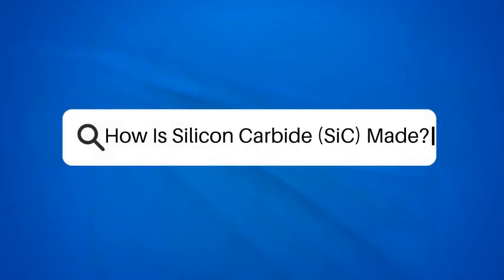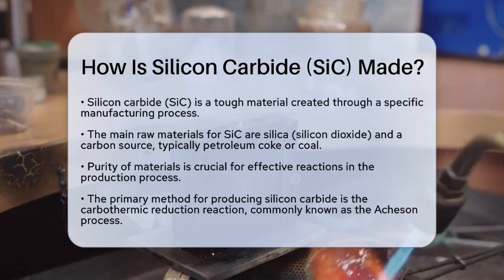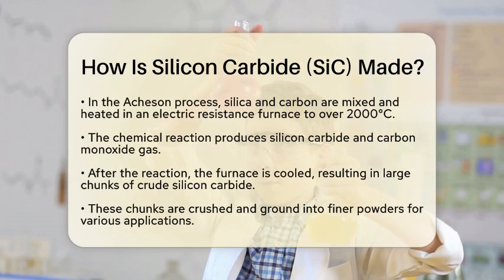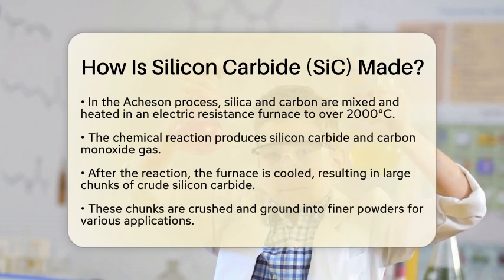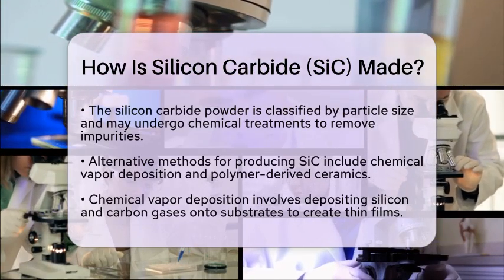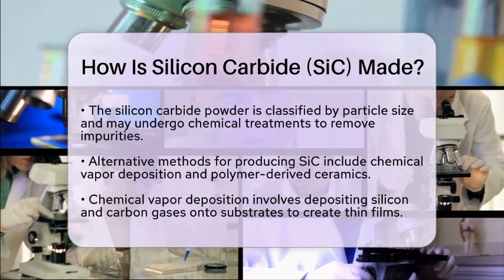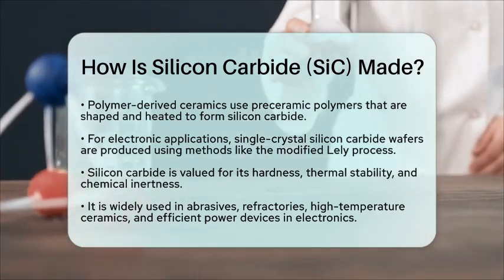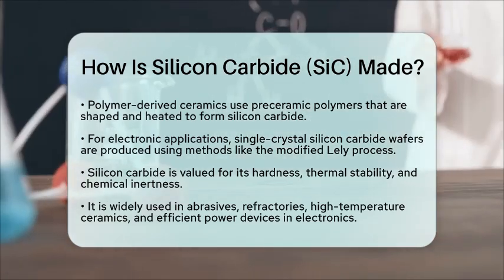How Is Silicon Carbide (SiC) Made? - Chemistry For Everyone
How Is Silicon Carbide (SiC) Made? In this informative video, we will guide you through the fascinating process of creating silicon carbide, a material known for its impressive durability and versatility. We will cover the essential raw materials used in its production, including silica and carbon sources, and explain the common methods employed in the industry, such as the Acheson process. You will learn about the high-temperature reactions that transform these raw materials into silicon carbide and the steps involved in processing the resulting product into usable forms.

Additionally, we will explore alternative production methods like chemical vapor deposition and polymer-derived ceramics, which allow for the creation of complex shapes and fine microstructures. The video will also touch on the production of single-crystal silicon carbide wafers and their significance in the electronics field.

Silicon carbide is highly regarded for its strength, thermal stability, and chemical resistance, making it essential in various applications, from abrasives to high-performance electronic devices. By understanding the production process of silicon carbide, you will gain a greater appreciation for this remarkable material and its role in advancing technology.